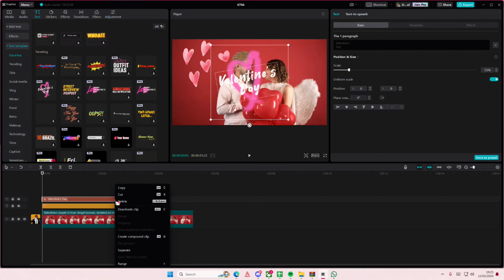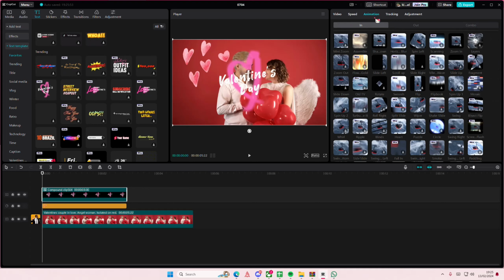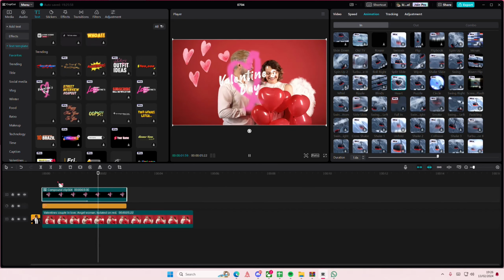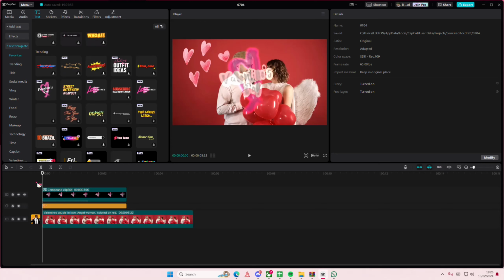Try This Valentine's Day Themed Edit! How To Add Stickers And New Text Templates On CapCut PC?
Create this Valentine's Day themed edit on CapCut PC by watching this tutorial.